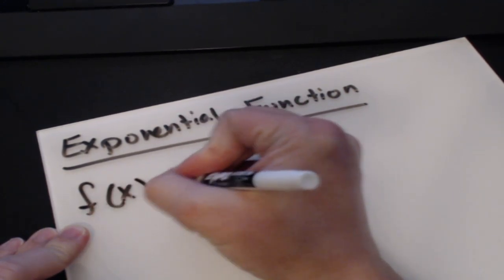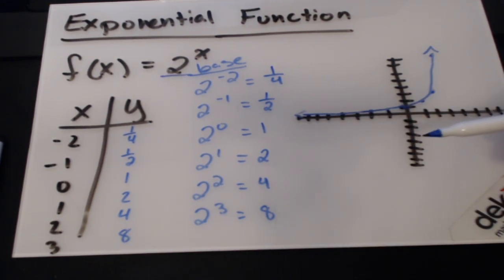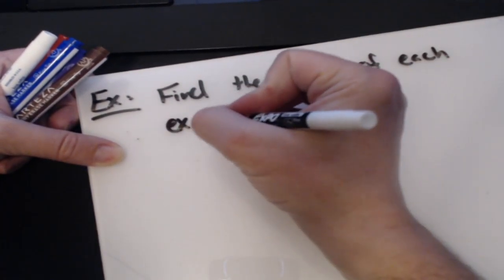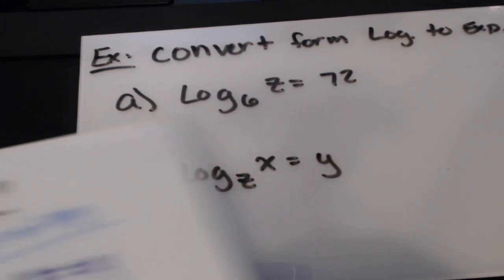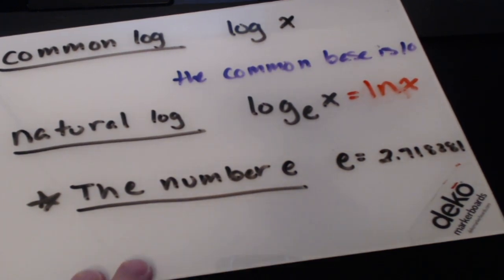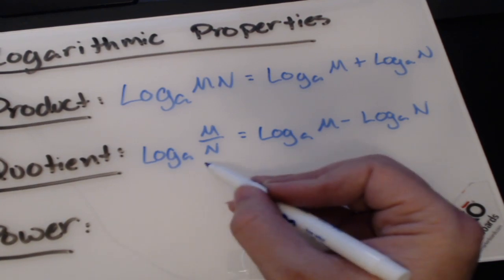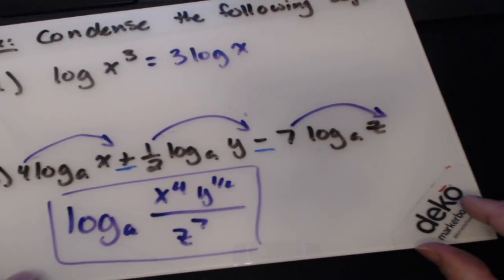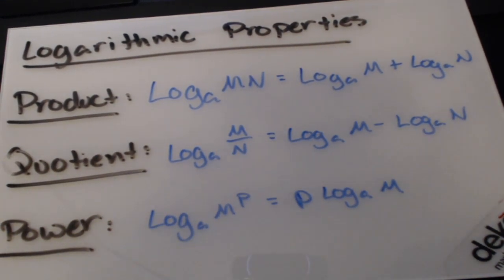The Math Man Monday's Presents Exponential and Logarithmic Basics!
Here are the basics to Exponential and Logarithmic Functions. With the ACT coming up soon I hope this helps some of you out. Also I would like to apologize for the mistakes I had to correct during the video.